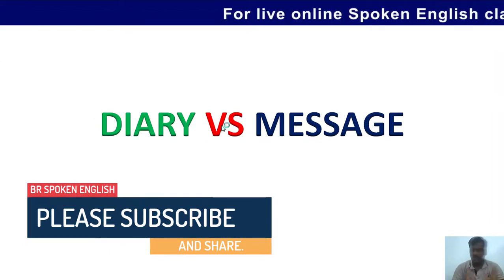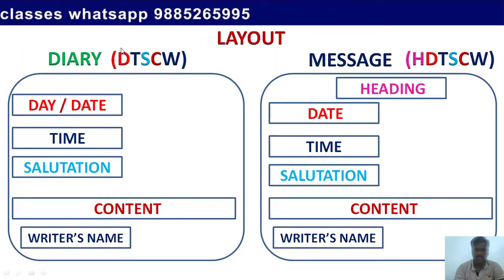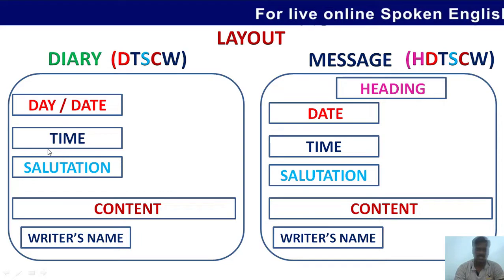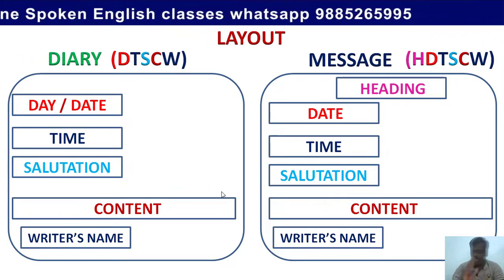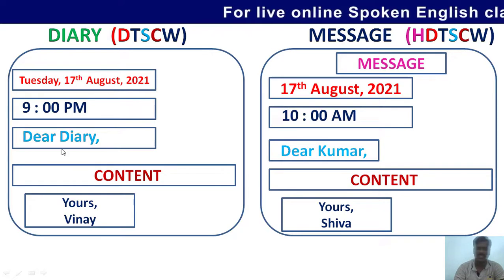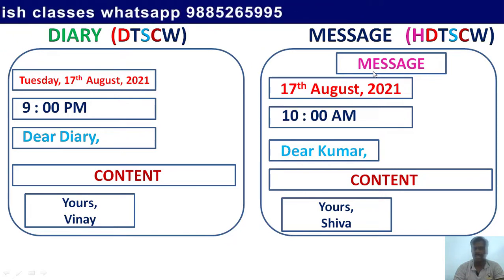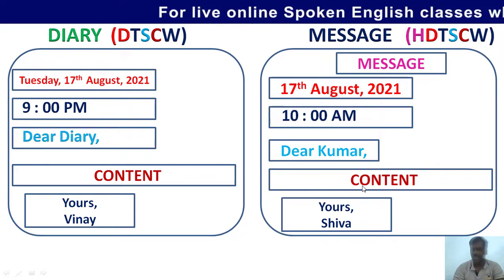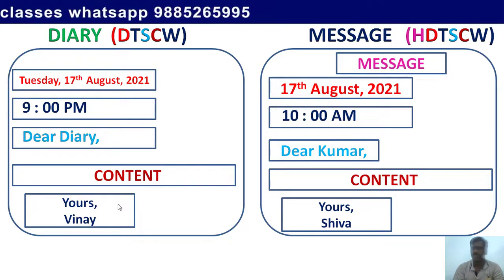DIARY VS MESSGAE I CREATIVE WRITING I DISCOURSES FOR CLASSES 6 TO 10 I # BR SPOKEN ENGLISH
THIS VIDEO CONTAINS DIARY AND MESSAGE.
IT HIGHLIGHTS THE DIFFERENCE BETWEEN DIARY AND MESSAGE.
SHARE OUR VIDEOS WITH THE NEEDY.